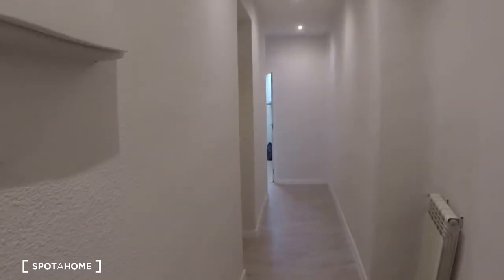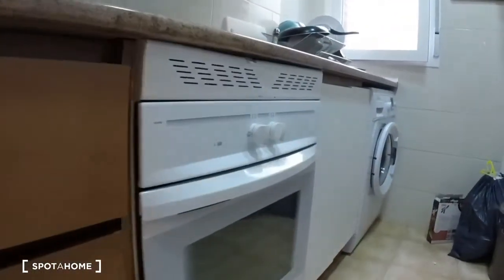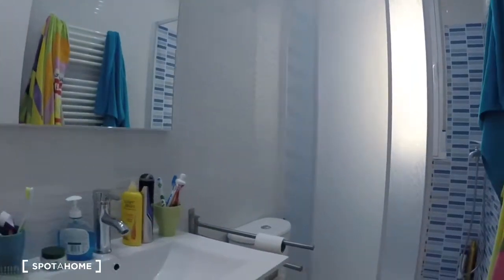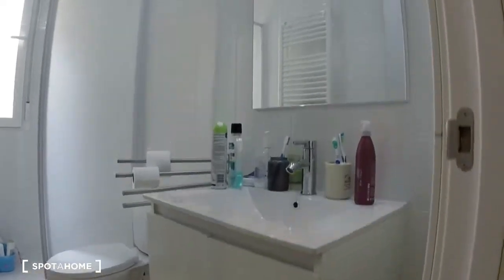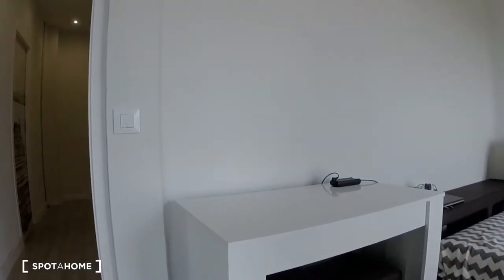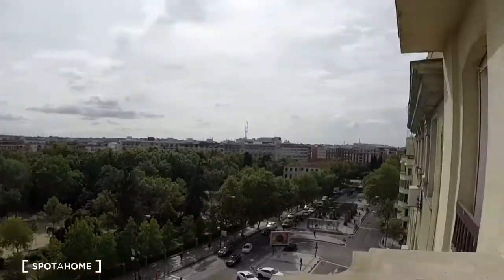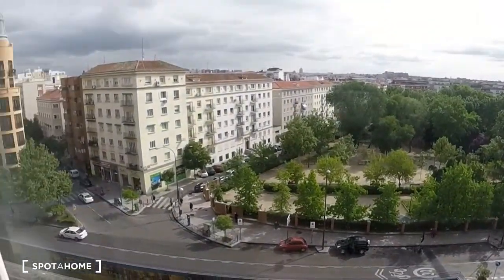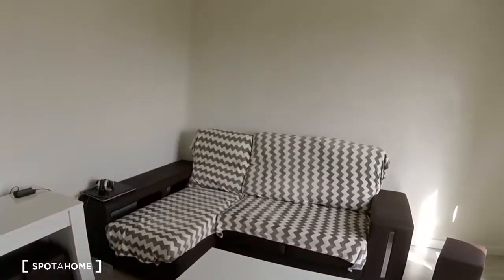Rooms for rent in a 5-bedroom apartment in Salamanca - Spotahome (ref 127142)